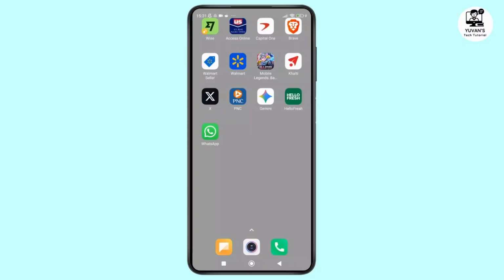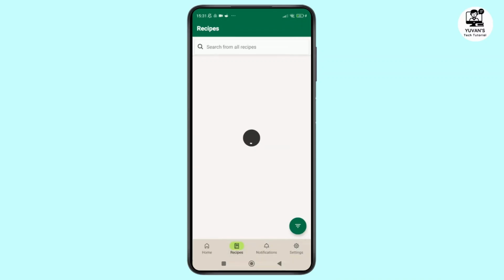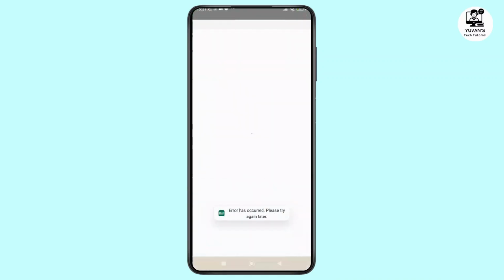How to Check Your HelloFresh Billing History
Learn how to easily check your HelloFresh billing history on mobile! In this step-by-step tutorial, we show you how to view your past payments, invoices, and transaction details directly in the HelloFresh app. Stay on top of your subscriptions and manage your payments effortlessly. Perfect for new and existing HelloFresh users. Watch now and make billing management simple!

Chapter Timestamps:
00:00:00 - Introduction
Learn how to check your HelloFresh billing history on mobile.

00:00:10 - Open HelloFresh App
Make sure you are logged in to your HelloFresh account.

00:00:20 - Access Profile Menu
Tap on your profile icon or menu inside the app.

00:00:30 - Select Billing or Payment History
Choose "Billing" or "Payment History" to see past transactions.

00:00:40 - Review Past Payments
Scroll through invoices, view dates, amounts, and payment methods.

00:01:00 - Conclusion
Now you know how to easily check your HelloFresh billing history.